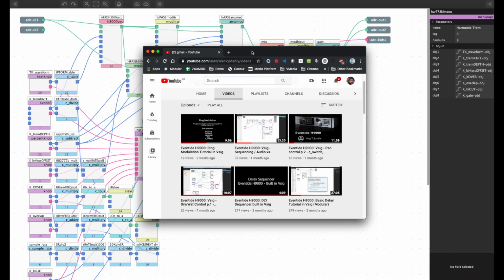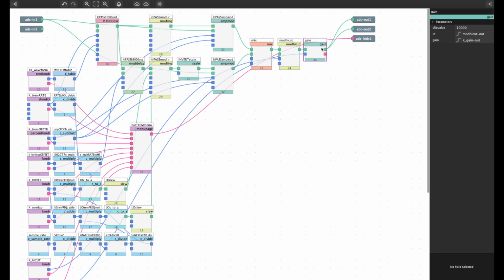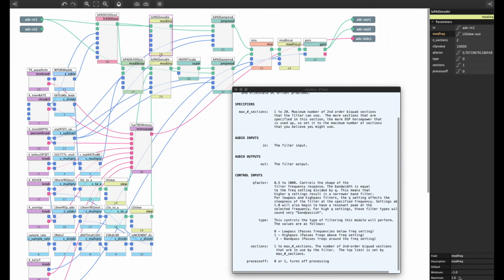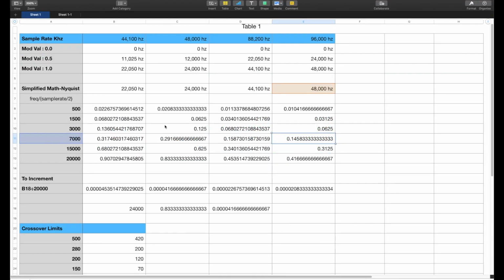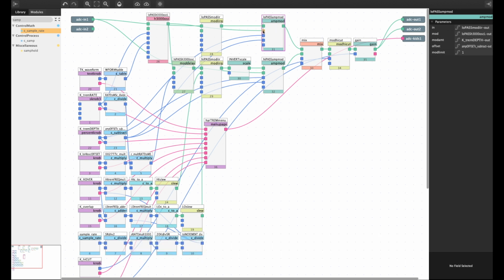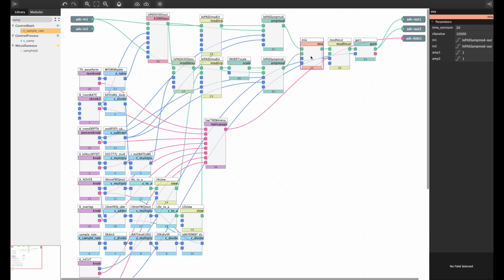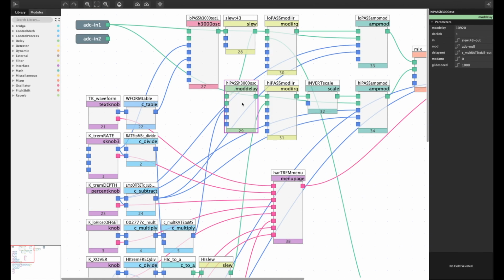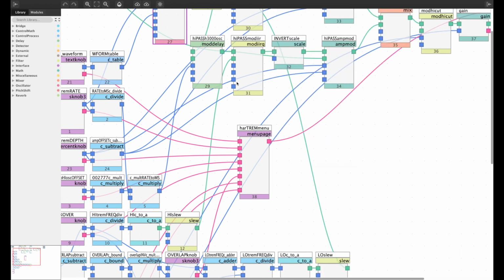Eventide H9000: Harmonic Tremolo - Vsig Tutorial (Modular)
This video walks through building a Harmonic Tremolo effect in Vsig for Eventide H9000
Sound Demo at 1:41

Vsig is the software you can use to create interesting algorithms & presets for the Eventide H9000.

Note
- There's loads of ways to go about doing the same thing in Vsig
- There's possibly easier ways to achieve some things I might cover
- I'm not engineer or particularly good at maths
The principles here can be applied anywhere

Modules Covered
- modiir
- scale
- ampmod
- h3000osc